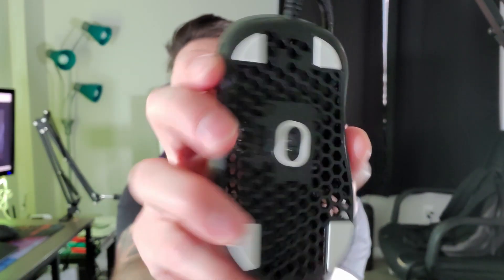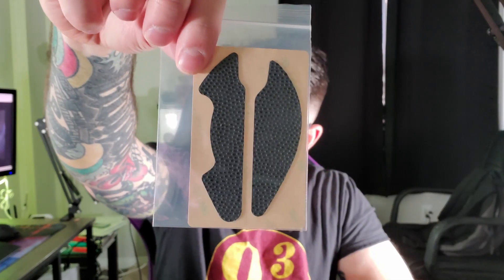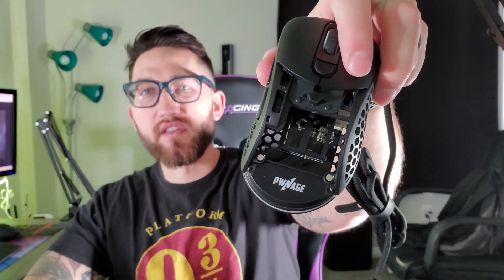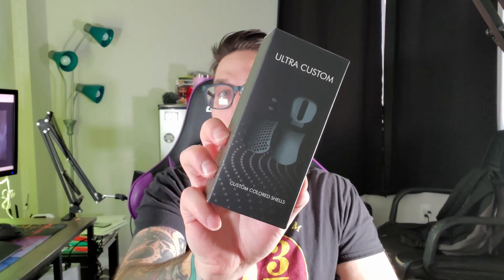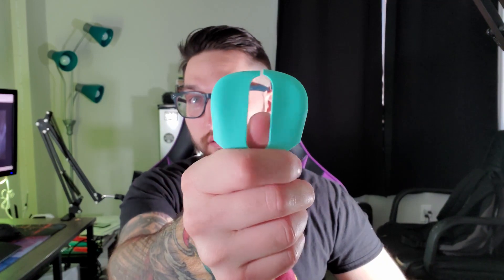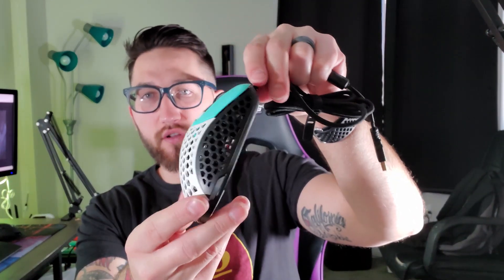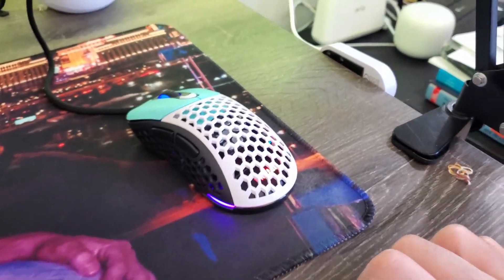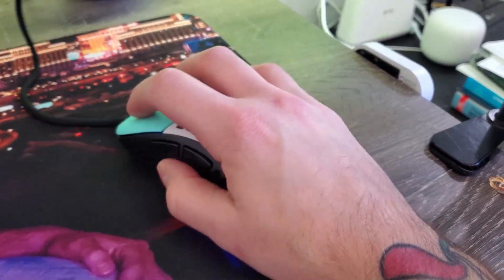UNBOXING MYSTERY PWNAGE BOX!! -- I got a "Big Box" from Pwnage's Lunar New Year celebration!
In this video, I unbox one of Pwnage's mystery boxes from their Lunar New Year promotions!